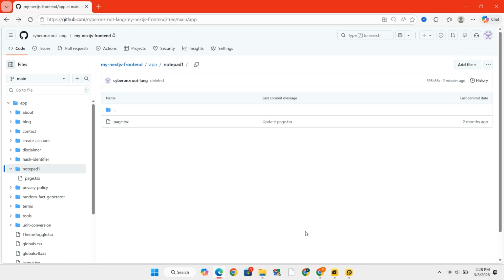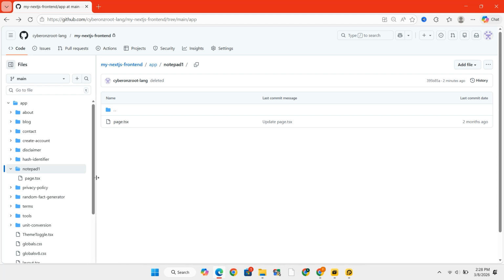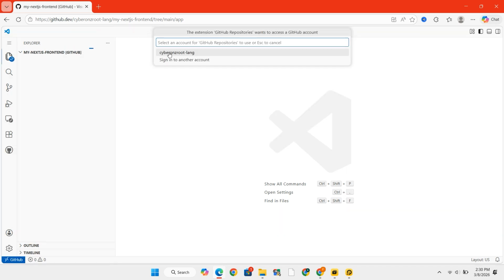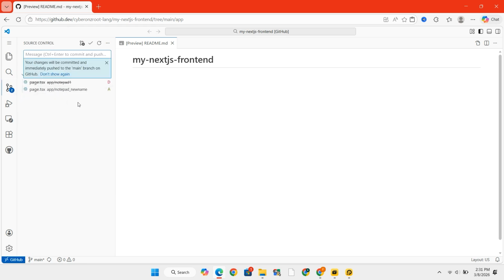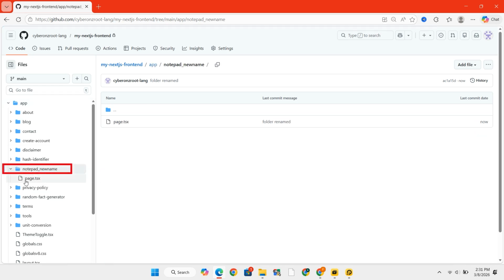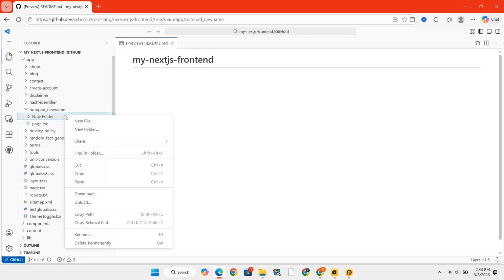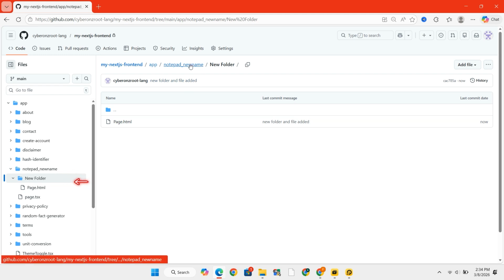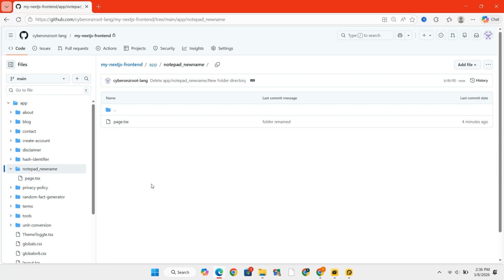How to Rename Folders or Files on GitHub 2026 Guide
Learn how to rename, add, and delete folders or files on GitHub directly from the GitHub website without using Git commands.
In this GitHub tutorial for beginners, I show step-by-step how to manage folders inside your repository.
📌 In this video you will learn:
• How to rename a folder in GitHub
• How to create a new folder in GitHub repository
• How to delete folders from GitHub
• How to manage files and folders directly from GitHub U
How to rename a folder inside GitHub without forking it to the local system || Easiest approach
This tutorial is perfect for beginners learning GitHub, developers, and students working with repositories.
If you're learning GitHub, Git, or open-source development, this quick guide will help you manage your repositories easily.
💡 GitHub Tips Playlist coming soon!
👍 Like the video if it helped
Timestamps
0:00 Intro
0:28 How to  Rename Folder or file in GitHub
2:15 How to add Folder and file
3:24 How to Delete Folder
3:49 Outro & Conclusion